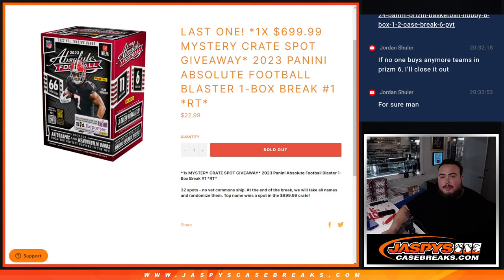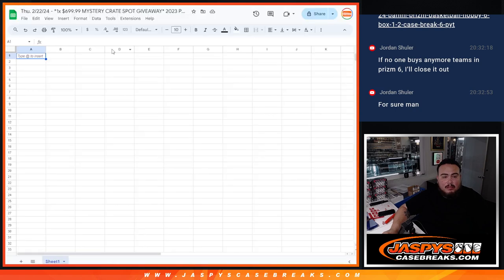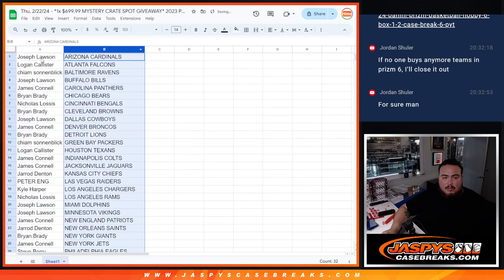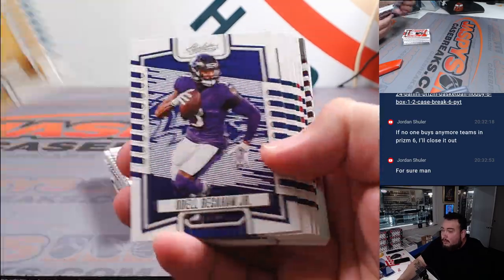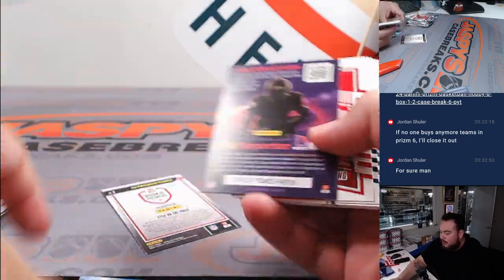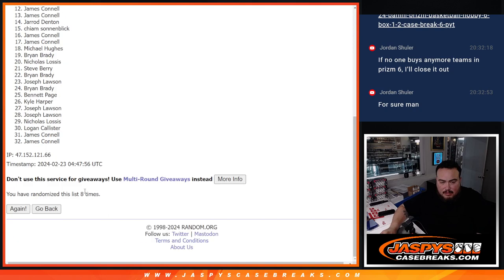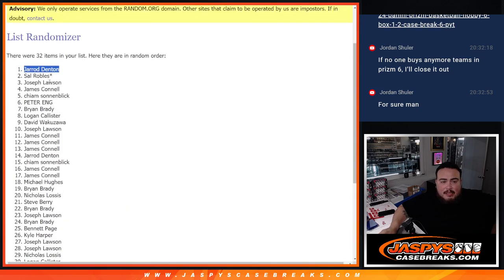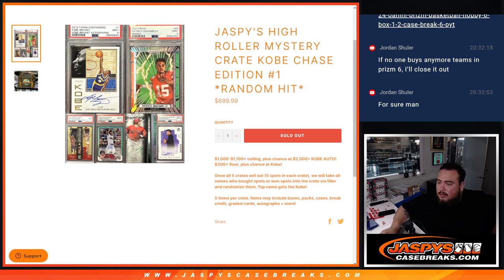Thu. 2/22/24 - *1x $699.99 MYSTERY CRATE SPOT GIVEAWAY* 2023 Panini Absolute NFL Blaster 1Box #1 RT